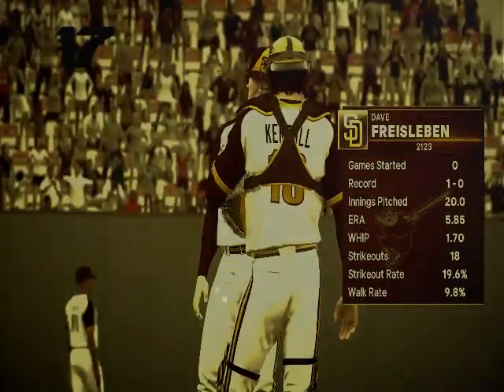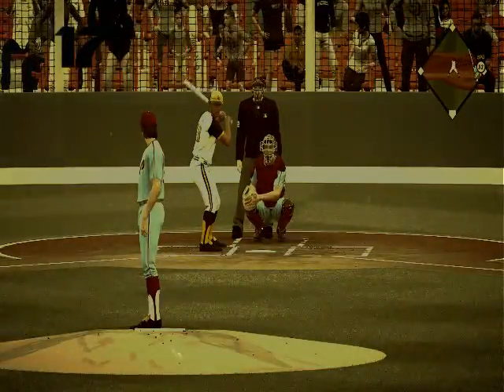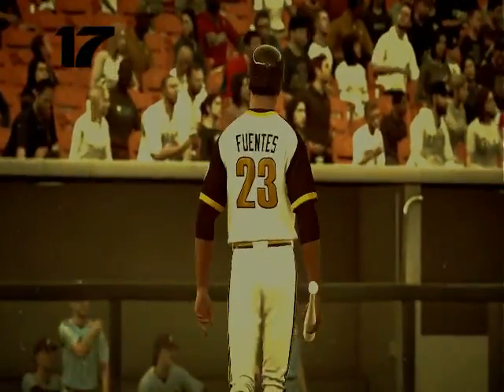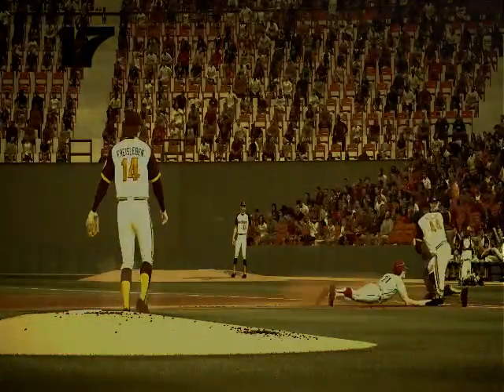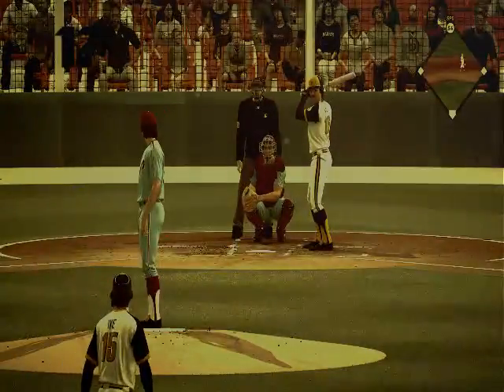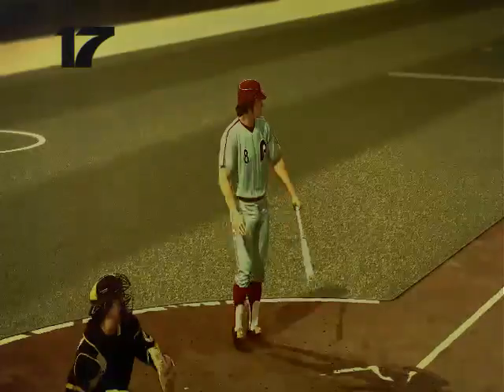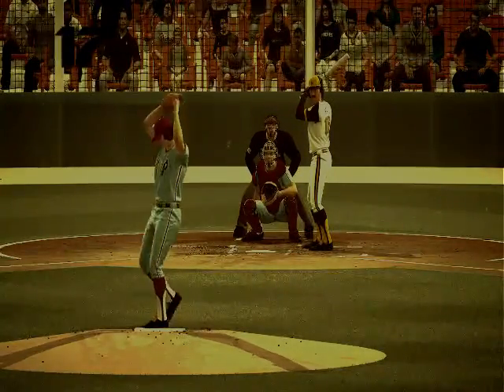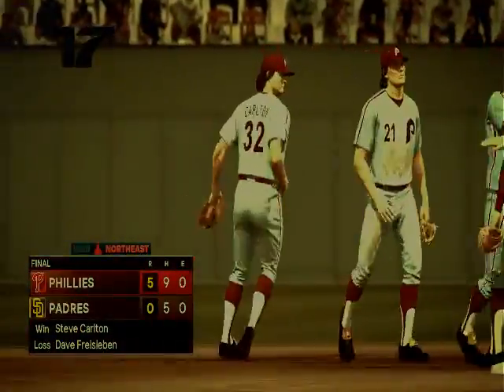🔴 MLB Classics on DTSSN - Ep 377 - 1975 - Phillies @ Padres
Dick Allen is back in Philadelphia in a Phillies uniform, as they head out West to Jack Murphy Stadium to take on the Padres. Action from 1975.